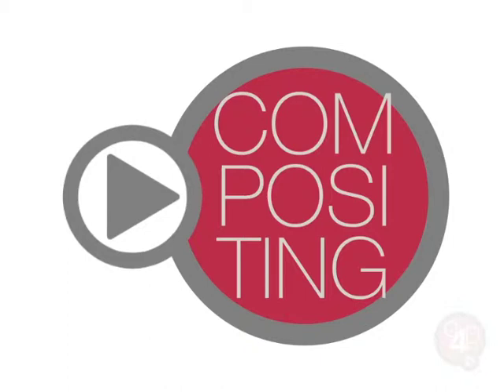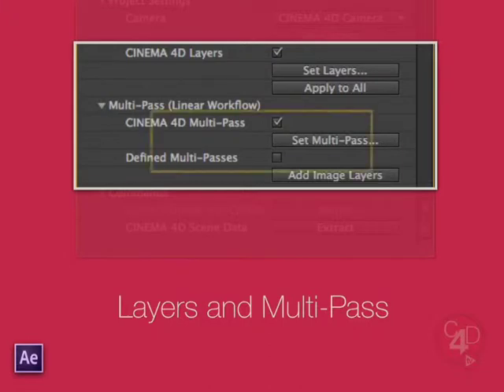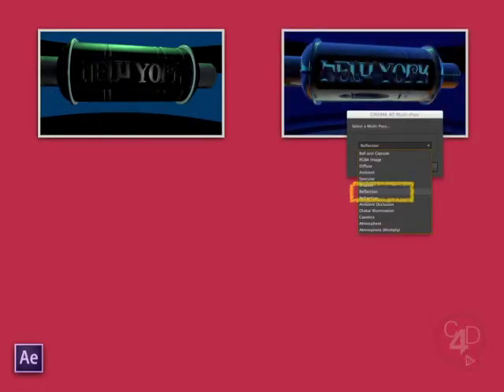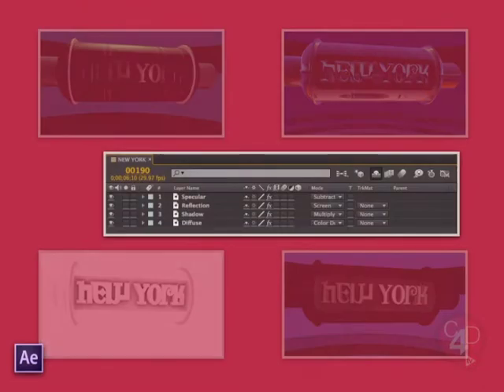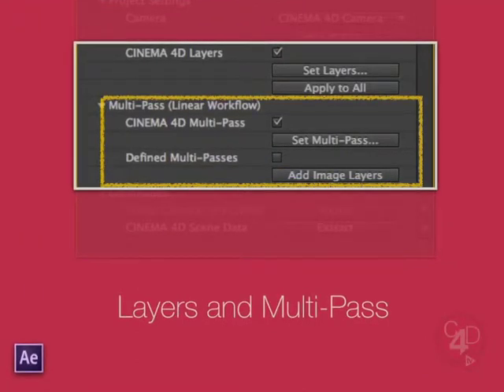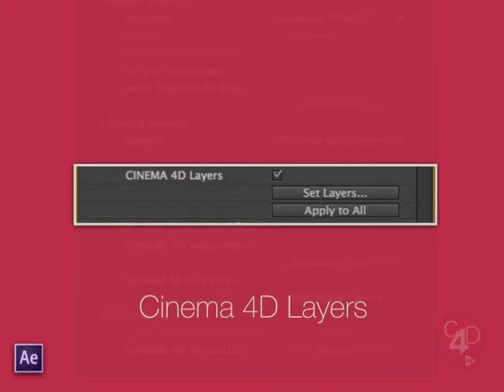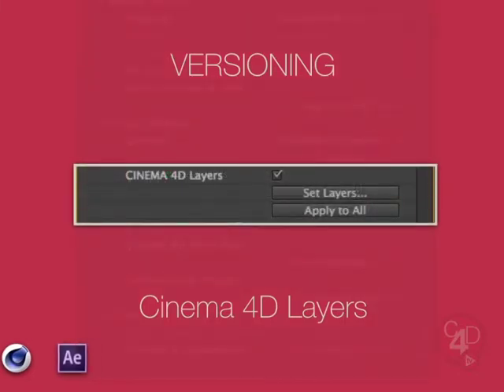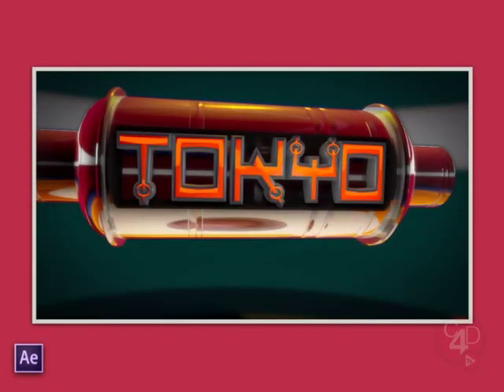Cineware and Compositing